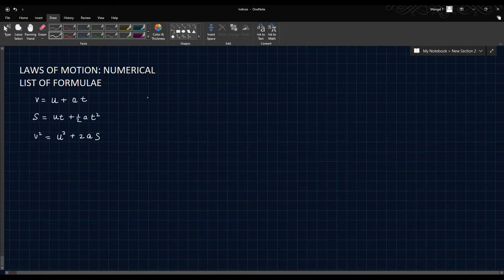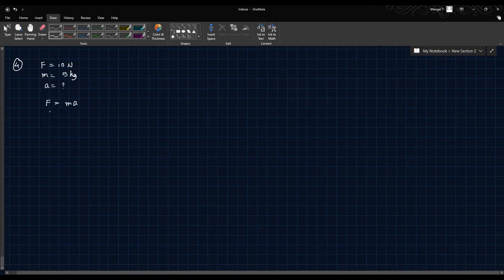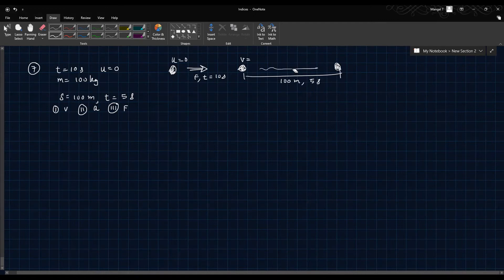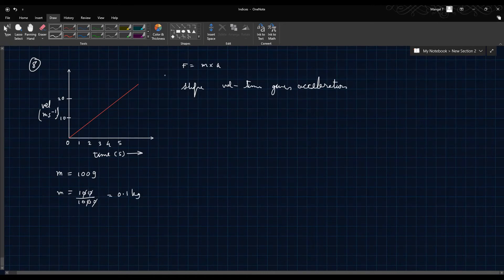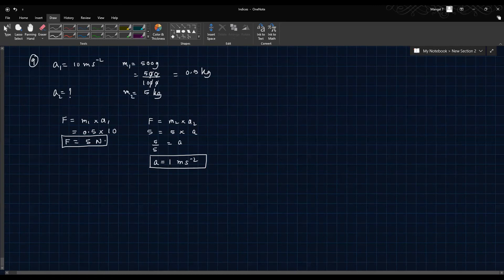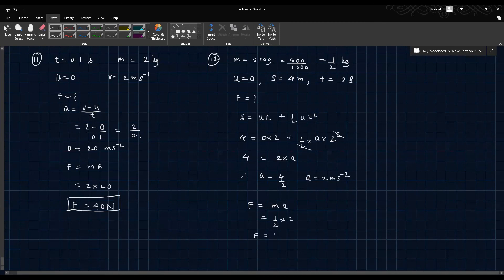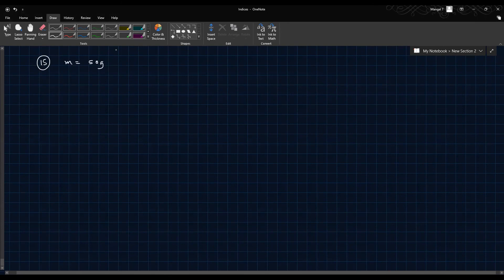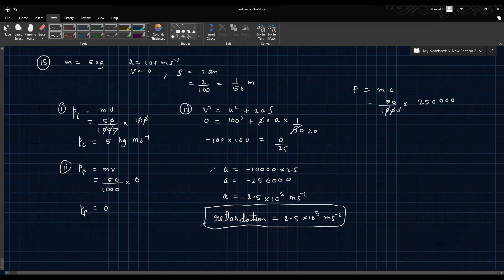Laws of Motion : Numerical: Ex 3C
This is video explanation of numerical from the topic of Laws of Motion, Numerical of Ex 3C